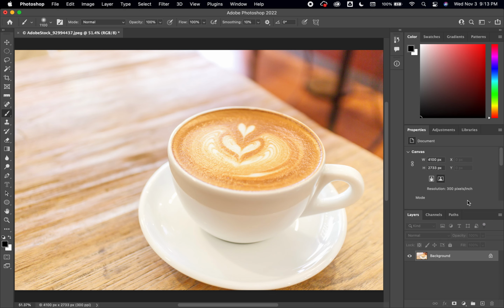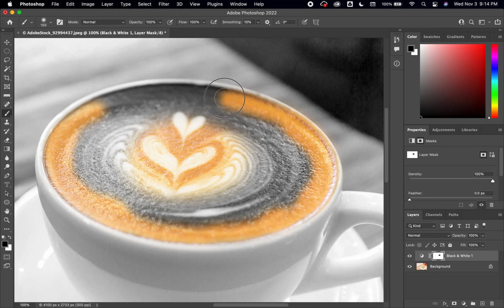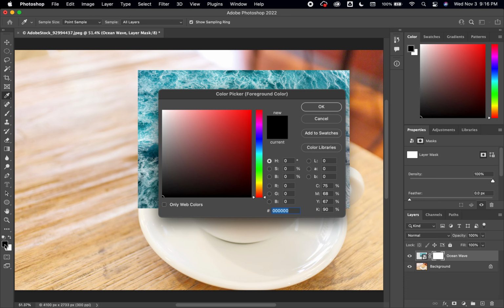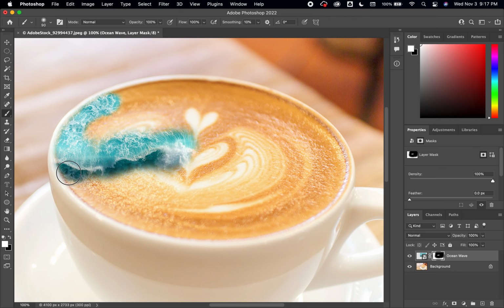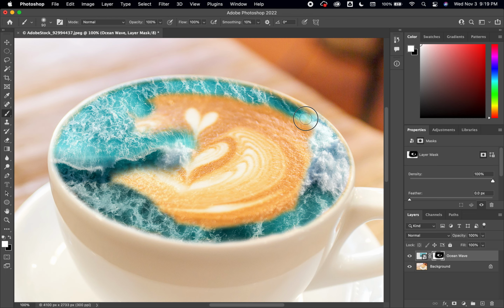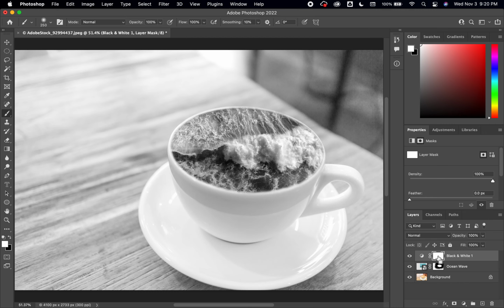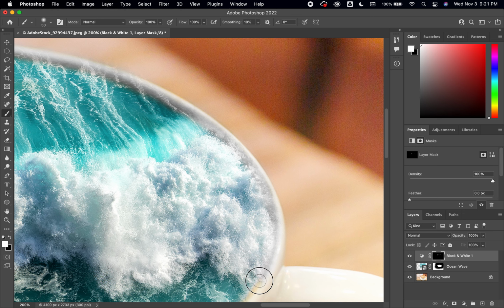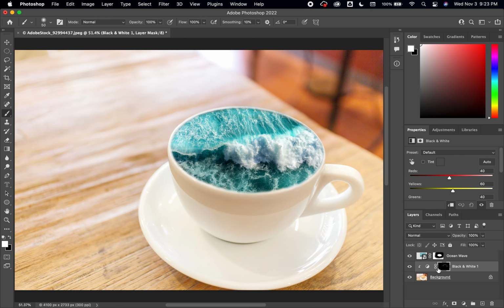Lesson 05 - Photoshop Scrapbooking - Masking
I this video, I demonstrate some of the basics of masking in Photoshop.

Timecodes
0:00 - Intro
0:24 - Masking a black & white adjustment
2:26 - Masking an image layer or picture
6:58 - Masking a black & white adjustment layer to hide color issues
9:00 - Using layer order to your advantage
9:51 - Applying an adjustment to only a single layer (clipping mask,  opt + click btw layers)
10:22 - Conclusion